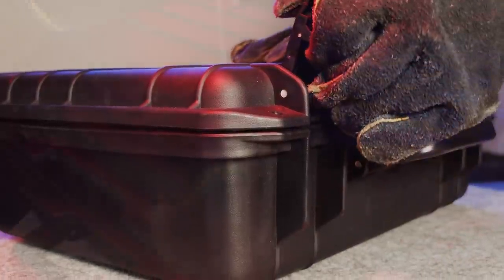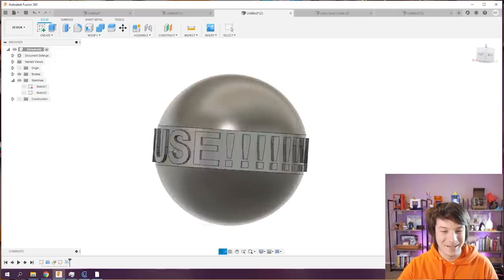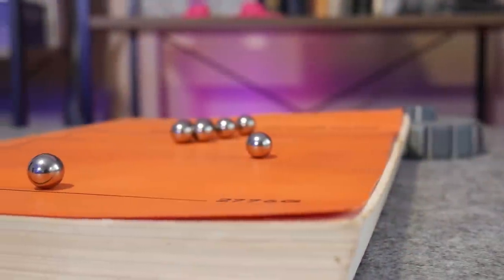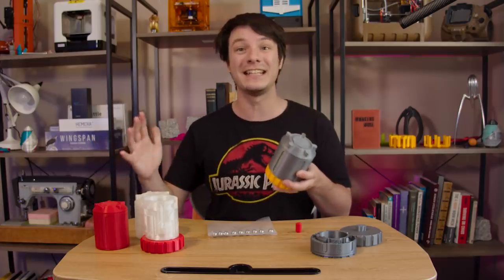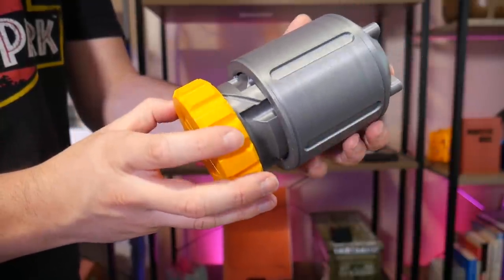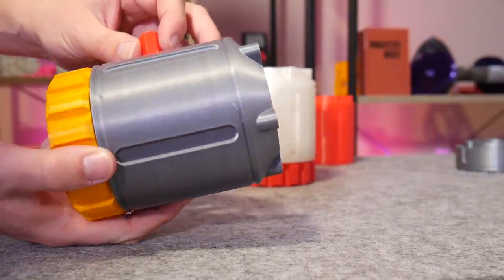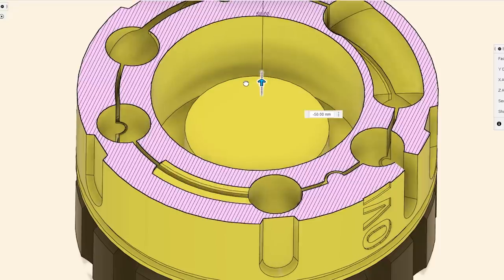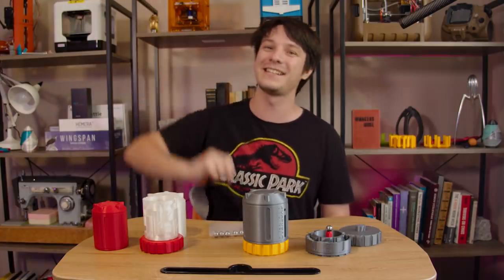This 3D Printed Puzzle is ALMOST impossible. Fusion Overload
Well here it is... my most diabolical print-in-place puzzle yet for you to 3D Print and solve! Can you defeat the Fusion Overload Puzzle???

Unsure if your 3D Printer can reproduce this model? Try the test print first!

Puzzle requires one 1/2" steel ball and for the key one 6x6mm neodymium magnet (optional).

3D Printing Essentials